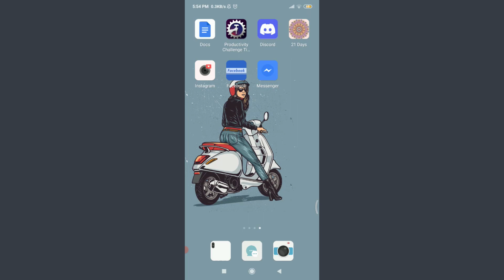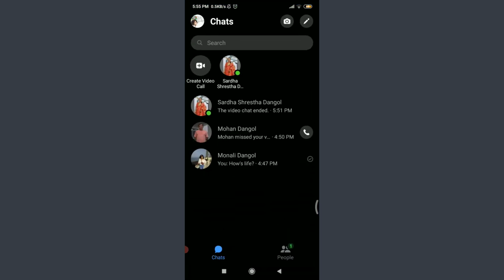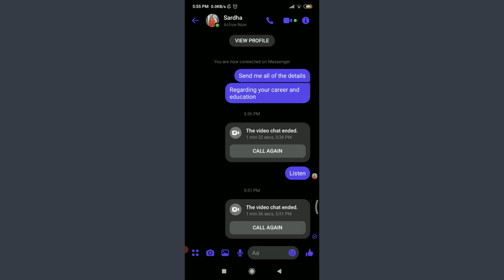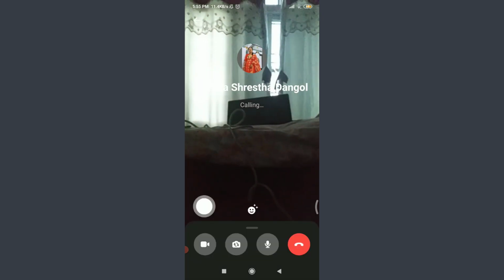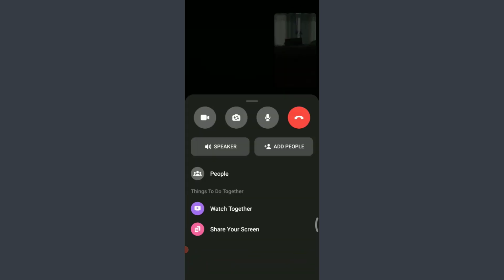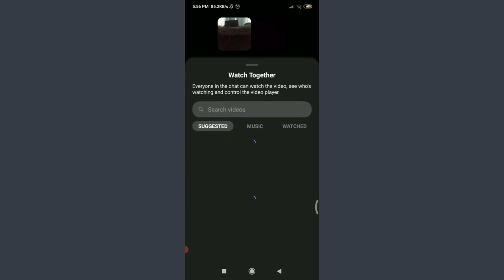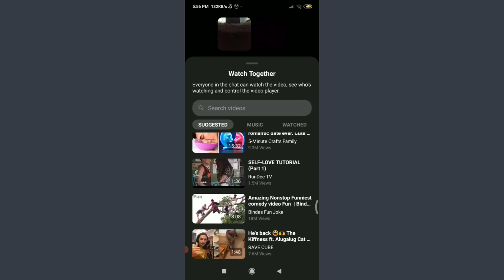How to Use Watch Together on Messenger app 2021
In this video I will guide you in step by step process on how to watch together on Facebook messenger app.

STEPS REGARDING IT ARE GIVEN BELOW:
1.Go to messenger app.
2.Open up the app.
3.Get logged in.
4.Choose one of the account that you wanna make video call to. to watch together your favorite video with them.
5.Tap on the Video call icon on the top.
6.After the next person picks up, you will get n option of swipe up for below.
7.Swipe up.
8.Just above share your screen option, you will get watch together option.
9.Tap on Watch together.
10.Choose a video to watch together from the recommended, music or already watched one.
11.After choosing one, you will find out the you are watching together your favorite video.
So, this is it, this is how you watch together on Facebook Messenger app

What can you watch together on Facebook Messenger?
How can I watch videos with people on messenger?
How do you start a watch party on messenger?
How do I set up watch together on Facebook?